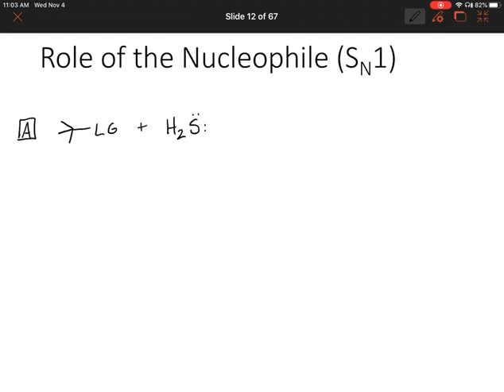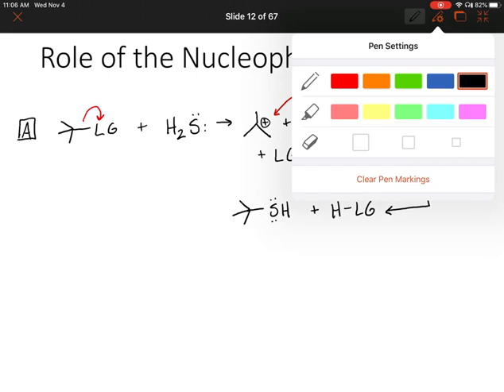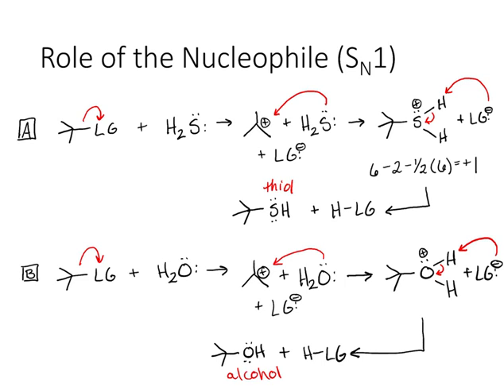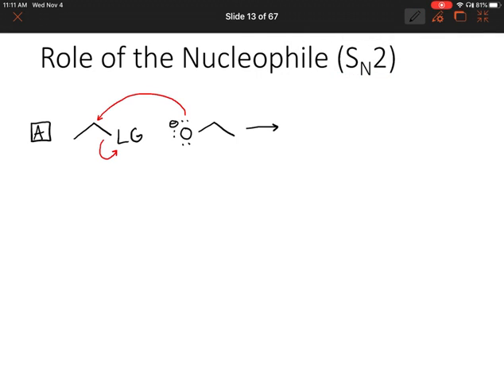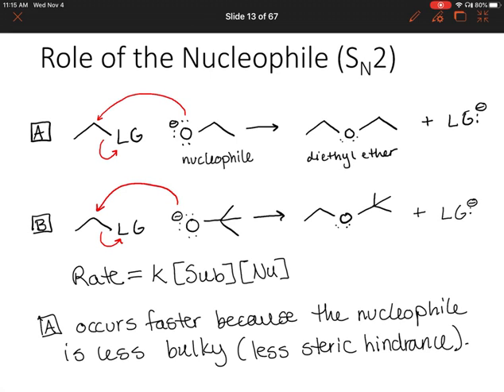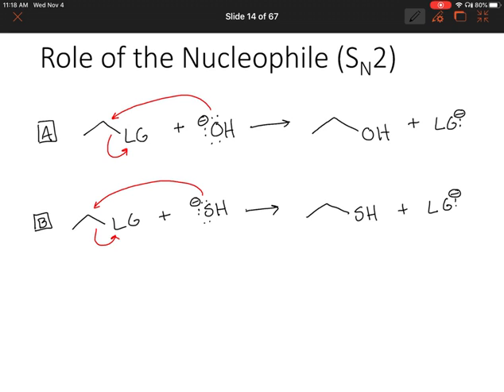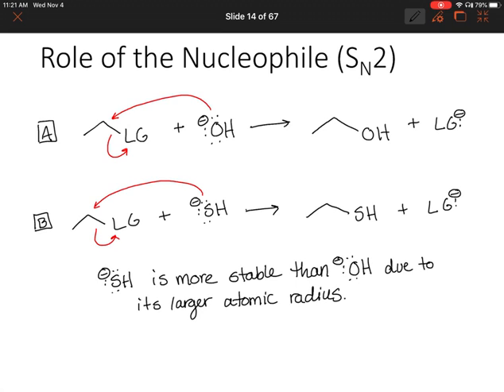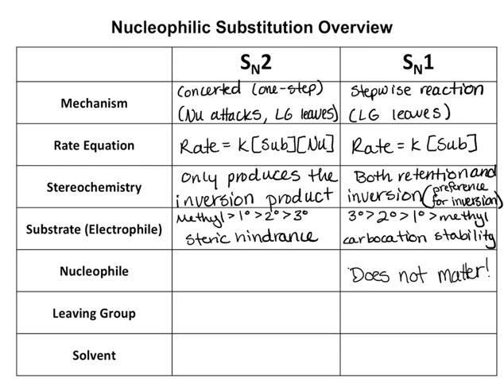TCC CHEM& 261 The Role of the Nucleophile in SN1 and SN2